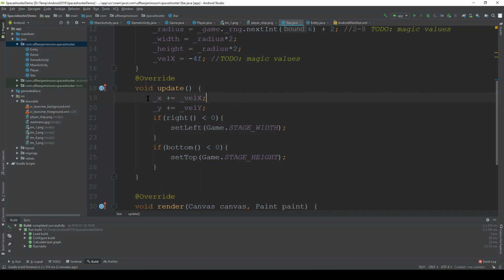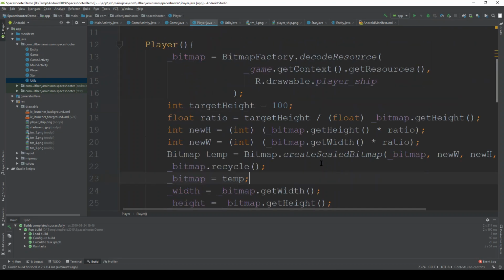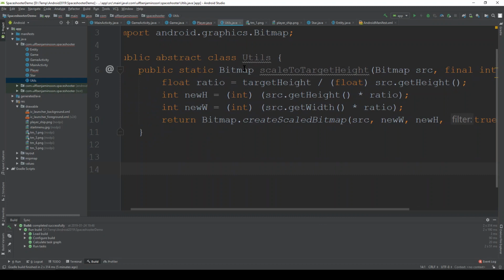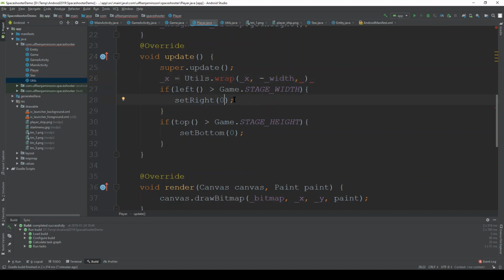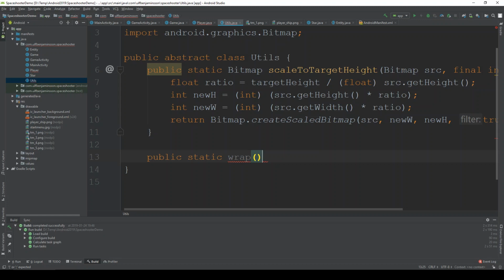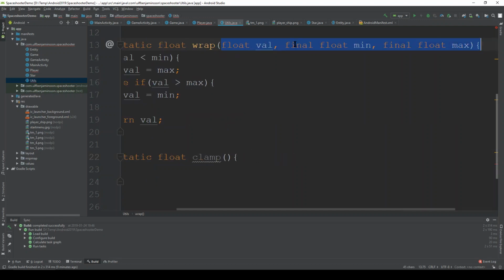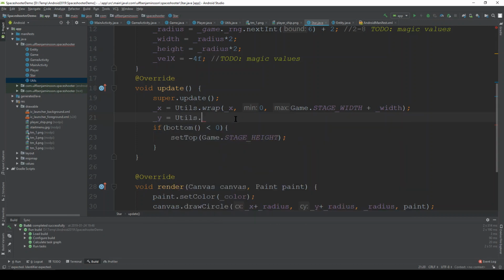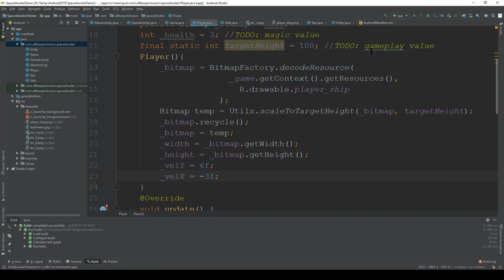Assignment 1.9: Refactoring and Utilities